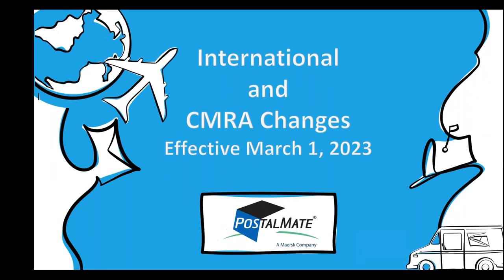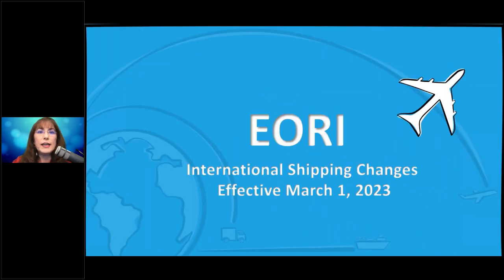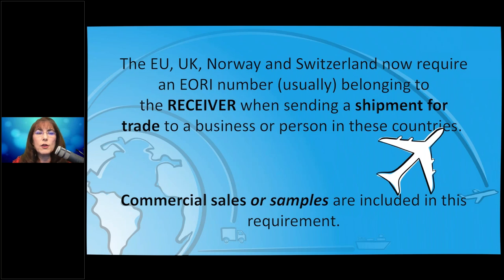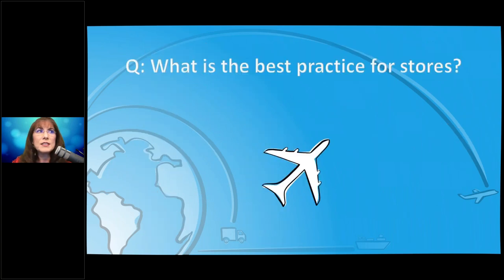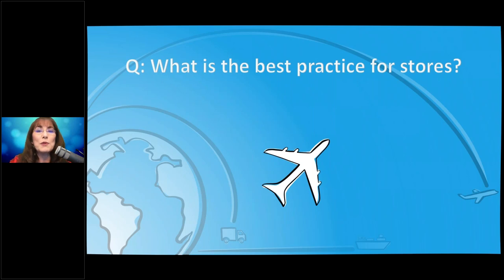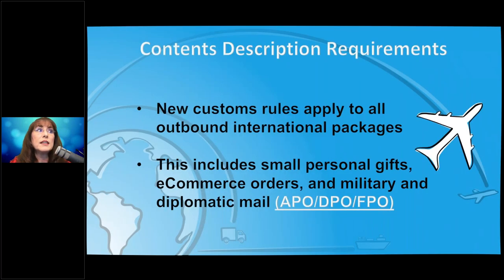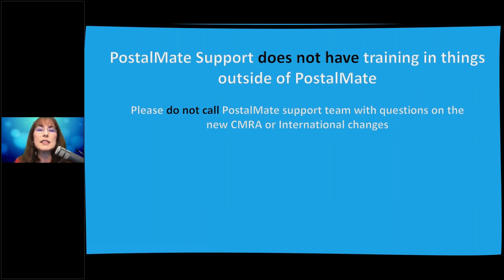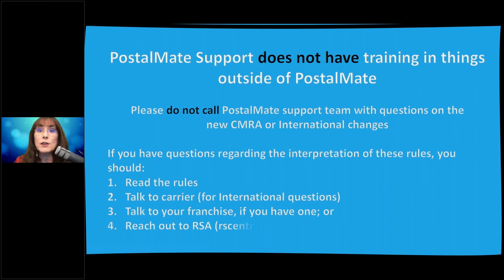International and CMRA Changes Every Mailbox Store Should Know.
International Changes effective March 1st:
1. New enforcement of EORI requirements, harmonized code, and commodity description requirements.
CMRA Changes effective March 1st:
1. New method for completing a 1583 coming
2. New ID requirements coming.
3. New Quarterly Report requirements coming.
Additional USPS Questions: We will be answering these questions as well!
1. Why do your 1st class USPS labels look different?
2. Why does some of your mail go to a "processing facility"?